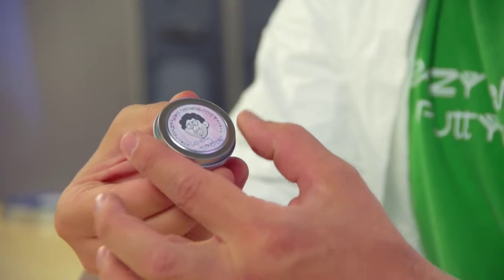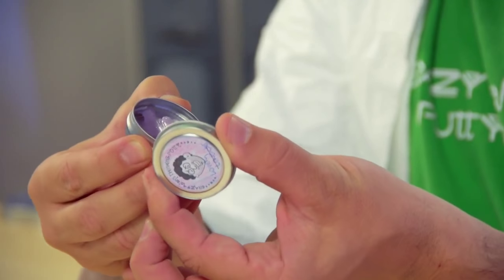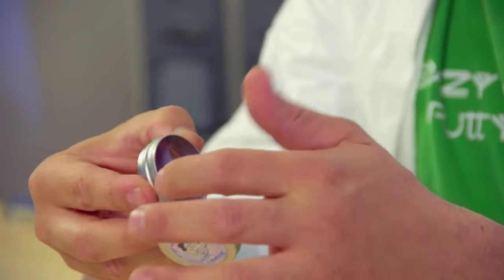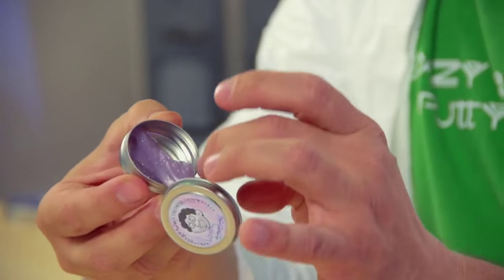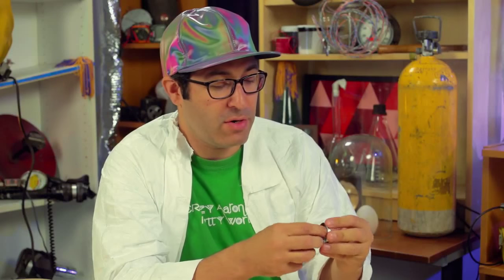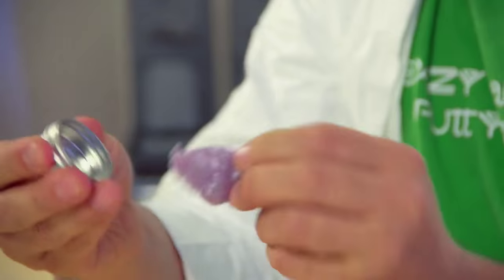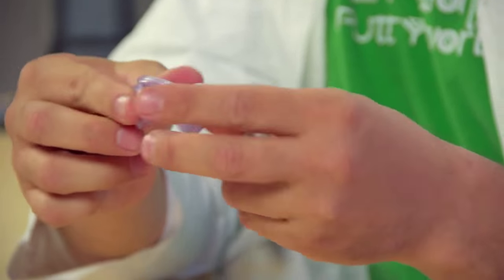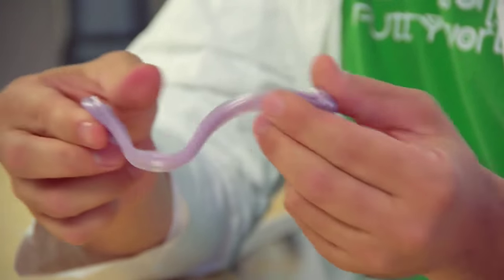How-To: Easily Open Thinking Putty Tins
Ever had trouble opening your Thinking Putty tin? Crazy Aaron himself gives you some tips in this video.

Remember that you never want to overfill your tins, especially the little ones. If you make your own Thinking Putty color with your Mixed by Me Thinking Putty Kit, make sure not to put too much putty in one tin. There are five tins to fill and decorate!